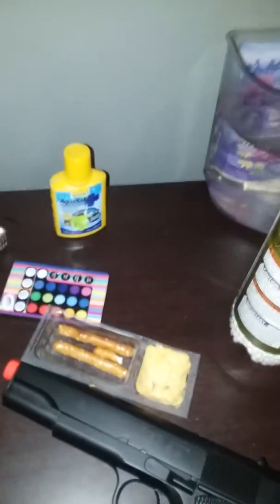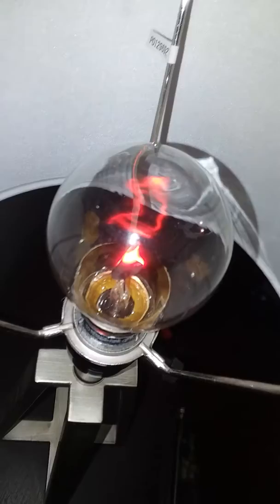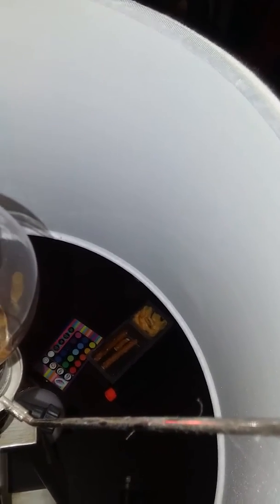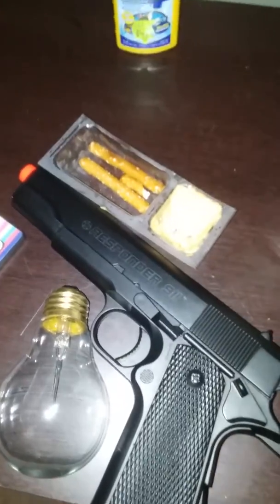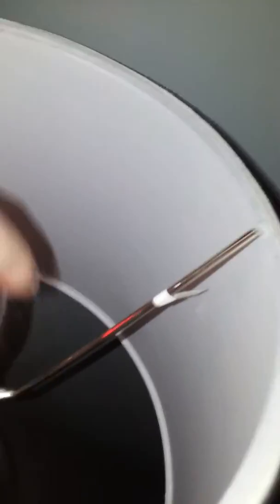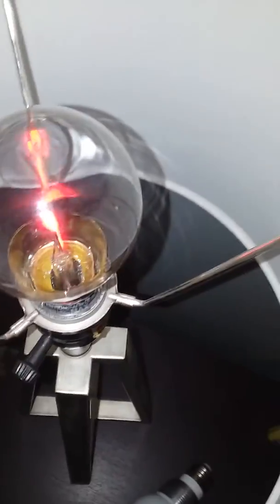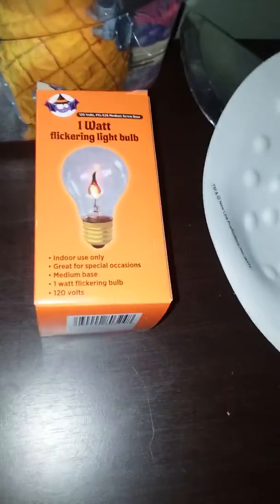Flickering light bulb